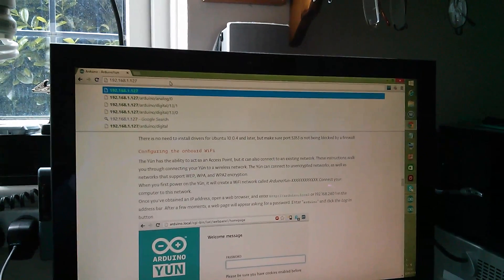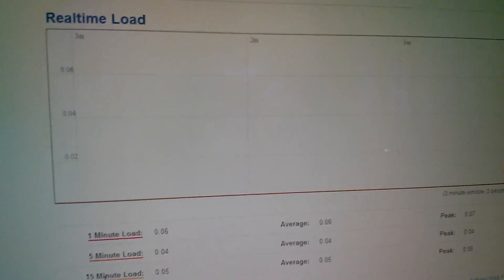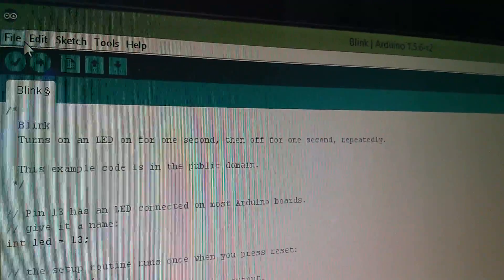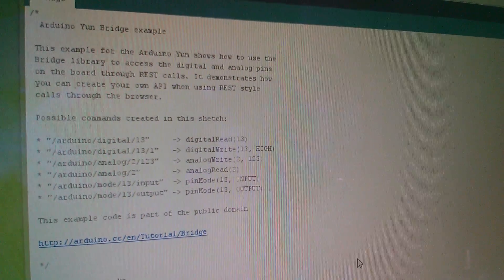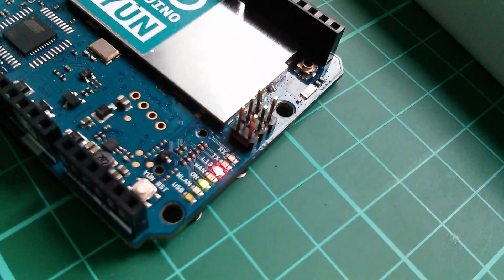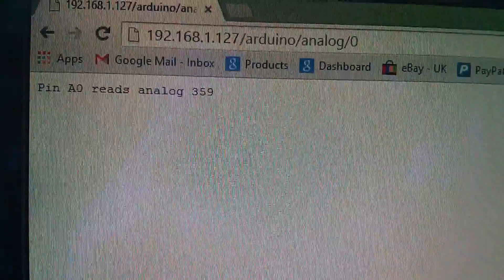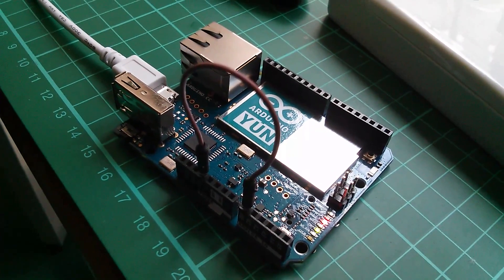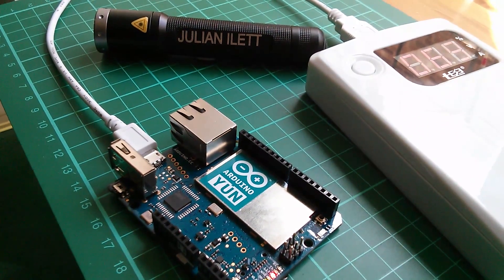Introduction to the Arduino Yun #2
After spending a colossal £55 on my new Arduino Yun, I successfully manage to upload a blinking LED sketch. But surely there's more to this board than the ability to upload sketches without wires.